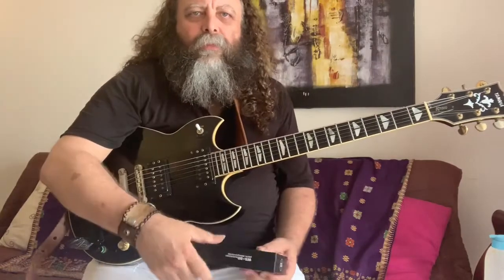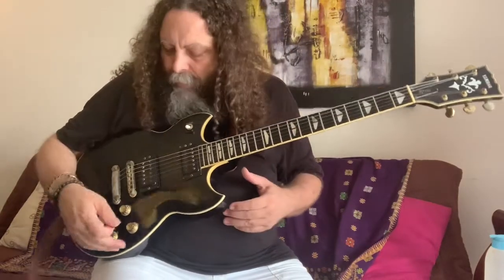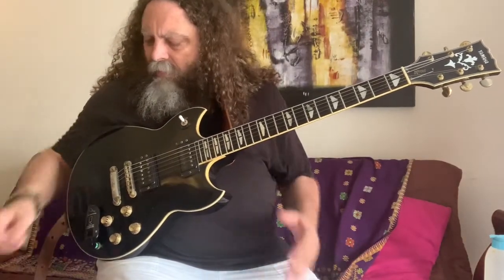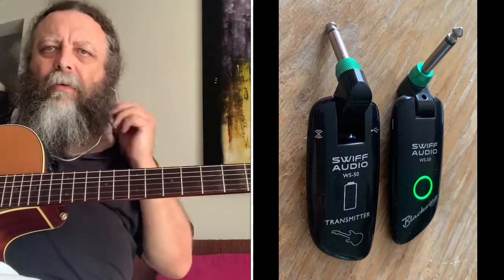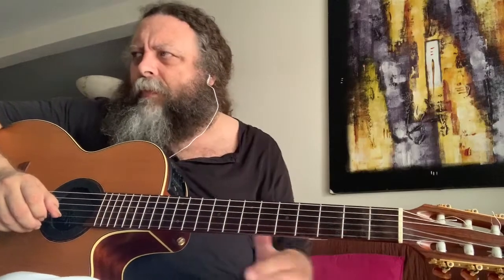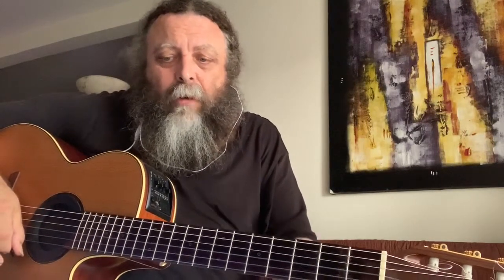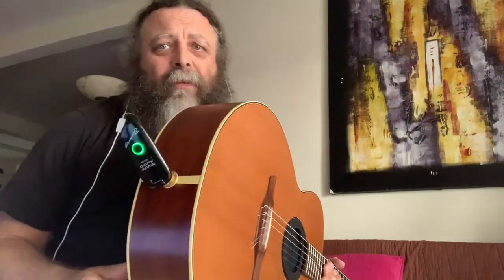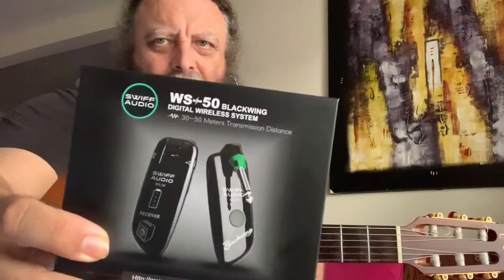SWIFF Audio Wireless Guitar System - Review & Demo by Ivon Smith